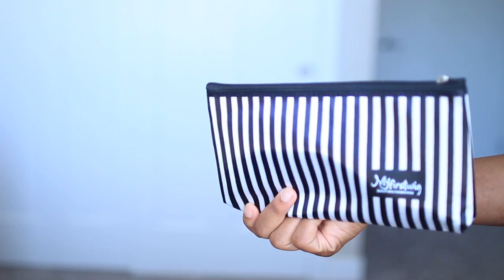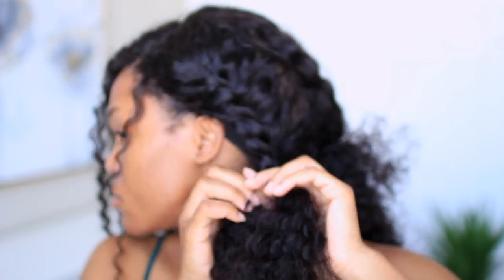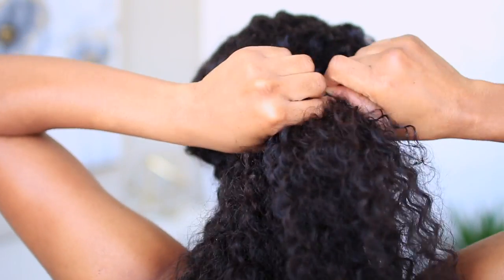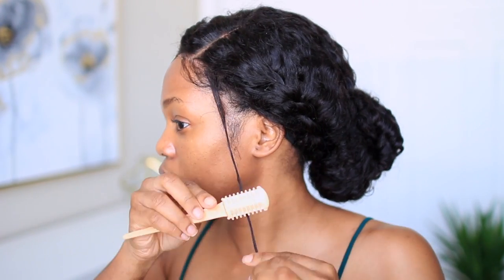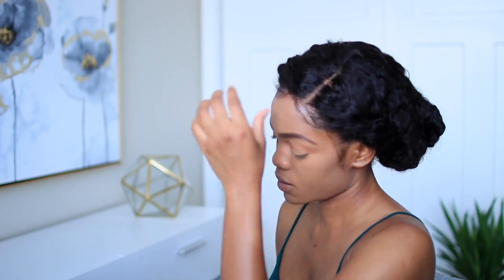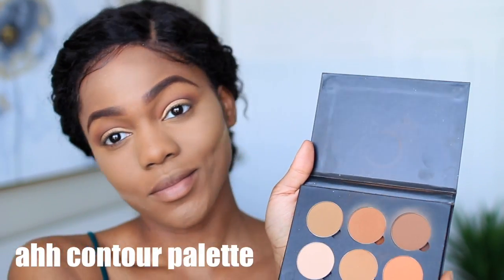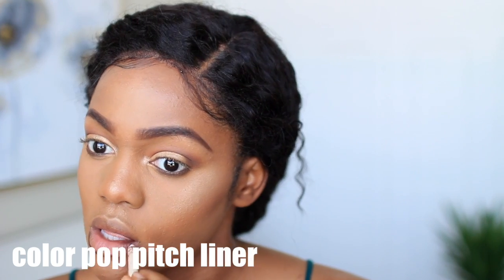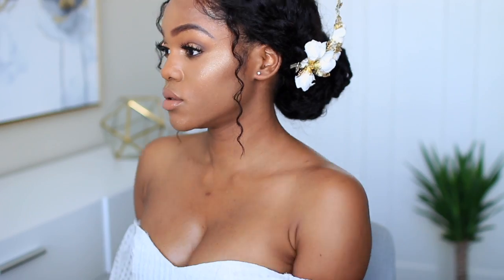BASIC TO BOMBSHELL: HOW TO DO BRIDAL HAIR & MAKEUP ft Myfirstwig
Hey fam! I used "Goddess" by Koko Lashes. It's linked below.

              Up and away by NCS

Hair product :TIFFANY – IMPROVED MALAYSIAN LOOSE CURLY FULL LACE WIG - MFC002
- Hair Color: Natural Hair Color
- Length: 20 Inch
- Texture: Silky
- Lace Color: Medium Brown
- Cap Size: Size 2

FACE

Anastasia Beverly Hills Powder Contour Palette

La Girl Pro Concealer in fawn

La Girl Pro Concealer in Pure Beige

Beauty Blender Sponge

Becca Opal Highlighter

Estee Lauder Double Wear Foundation

RCMA no color powder

Mac Studio Fix Fluid Foundation

EYES

Anastasia beverly Hills Modern Renaissance Pallete

Anastasia beverly Hills Dip Brow Pomade

NYC Brow Pencil

L’oreal Telescopic Mascara

Sigma Brushes

LIPS
MAC freckle tone lipstick

Use code “LUCHI” to get $$$ of Fashion Nova

Use code “LUCHI” to get $$$ of ADERAH COLLECTIONS (African clothing)

Sigma F1.4 Lens
Canon T5i Camera (bodyOnly)
Sony a5100
Eken H8 (GoPrp Dupe)

EBATES: to get MONEY BACK when you shop online, use this

ABOUT ME
I hope to inspire by sharing my experiences. I'm a lover of arts. I express myself through fashion, makeup, hair, dance, and music. So expect to see a little bit of everything on my channel! Thanks for embarking on this journey with me